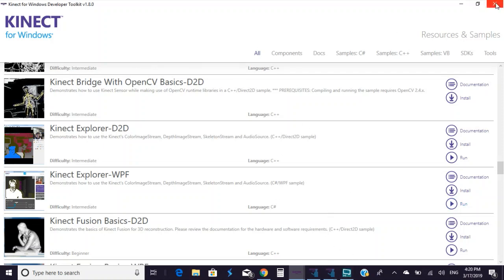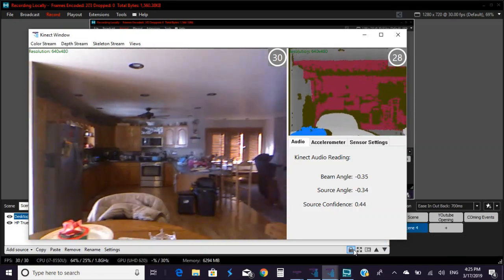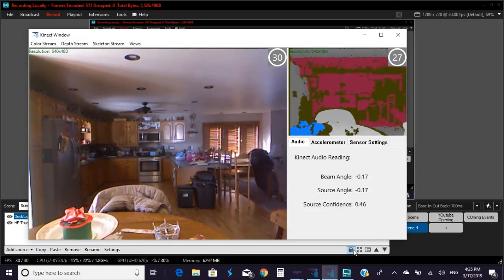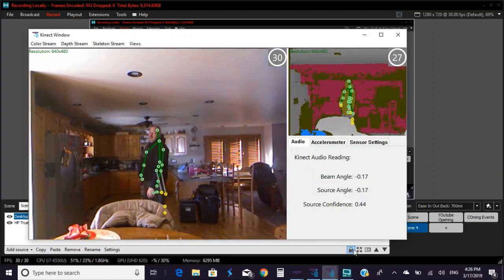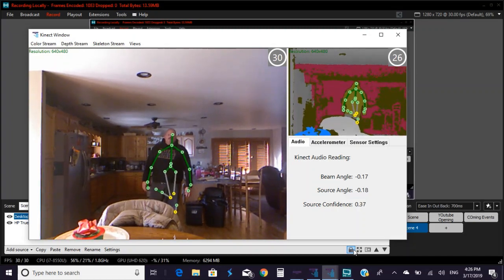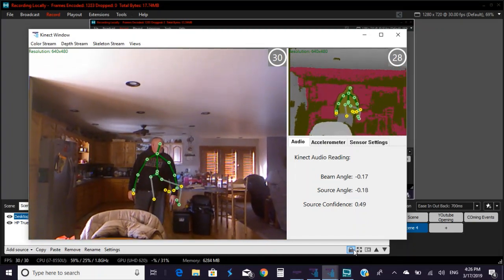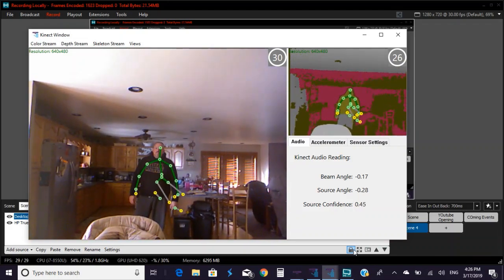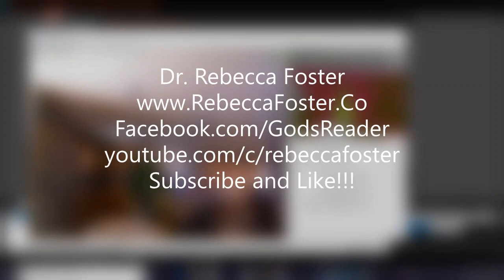How to Build an SLS Using your Kinect by Dr. Rebecca Foster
Use your Xbox 360 Kinect and Windows 10 PC to create an SLS Ghost hunting tool! No need to spend hundreds of dollars. Easy!!
Use:
Xbox 360 Kinect
Windows 10

Kinect SDK 1.8V

Click Windows Icon and open Apps in computer:
Open Developer Tools 1.8v
Click on SDKS

Go to top of tools and click:
GO down to:
Kinect Explorer D2D, click INstall and Run
Kinect Explorer WPF Install and Run

Plug in Kinect. Make sure this is plugged into the wall AND the computer before you start the programs.
Voila!